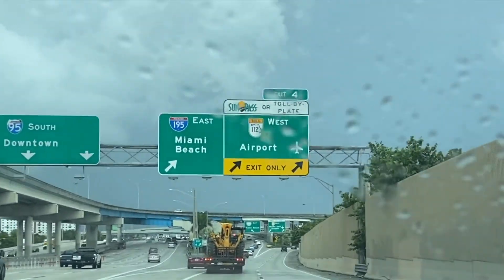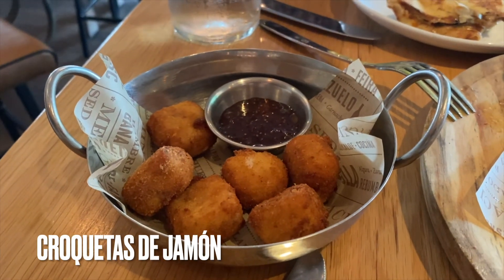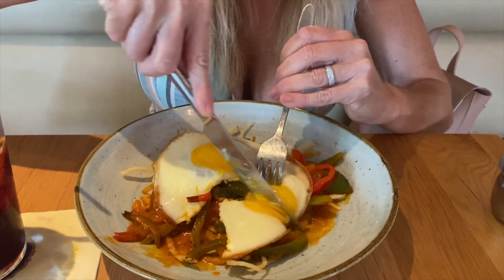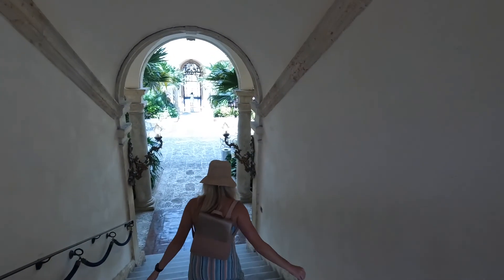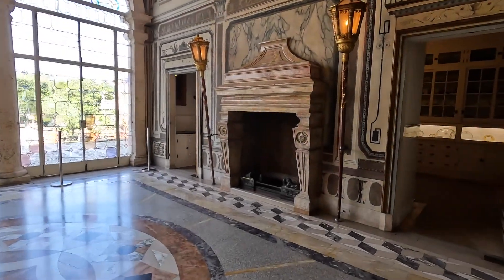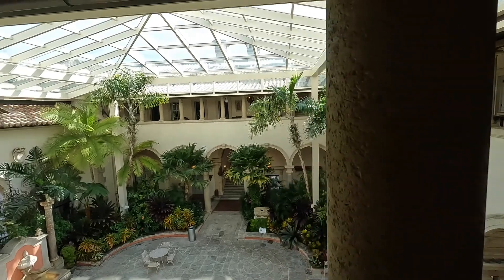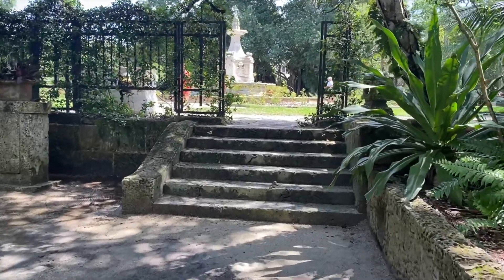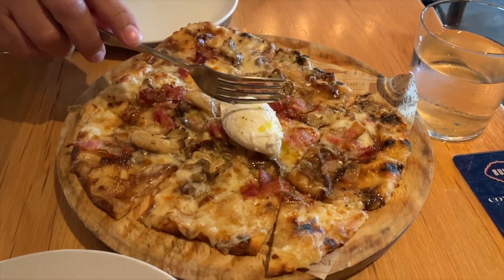Day Out in Miami| Brunch at Bulla| Gorgeous Historical Mansion| Vizcaya| Travel Vlog 2022| Food Vlog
This week I invite you to join me for the Best Brunch in Miami.  We’ll chow down on some Spanish-inspired dishes and drink some amazing hand-crafted cocktails.  Then I’ll take you on a tour of one of the most amazing Historic Landmarks found right here in Miami.

Deering Estate.org

Parisian Café Aaron Kenny